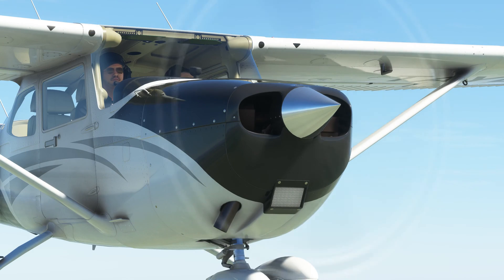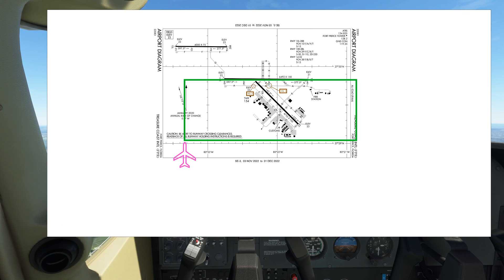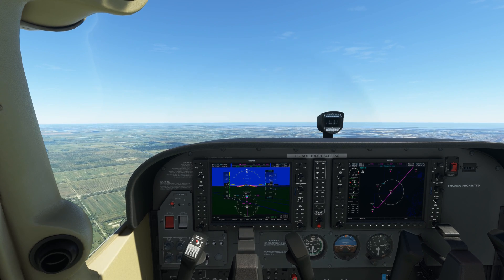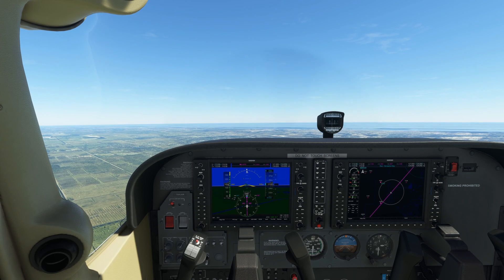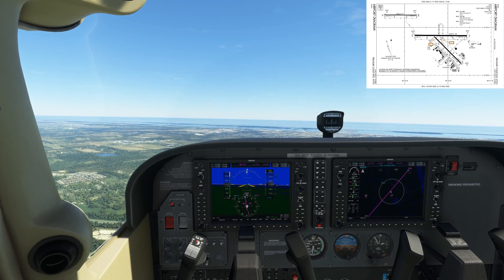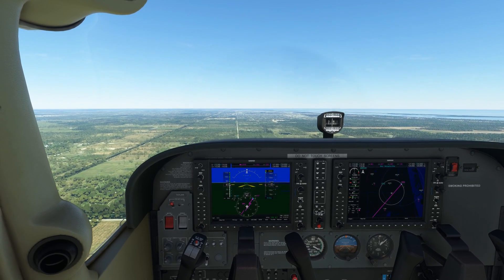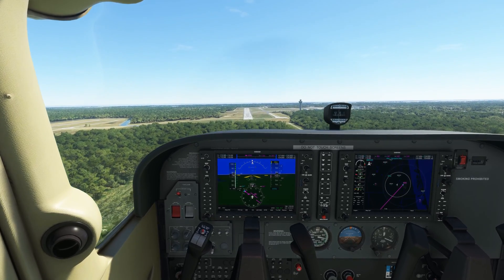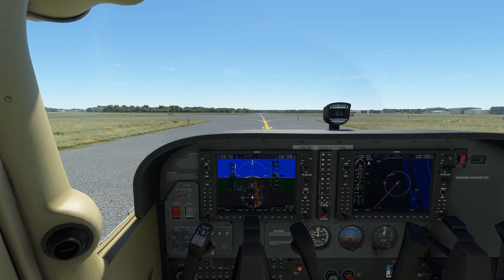ATC Communications & Airfield Join Procedures with Real Airline Pilot & Flight Instructor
This is a tutorial on how to communicate with Air Traffic Control and Join an Control Tower controlled airfield Cessna 172 G1000 in Microsoft Flight Simulator (FS2020).

We will be flying in Fort Pierce (FPR) in Florida, and discussing how to make the necessary radio calls with real world ATC Recordings.